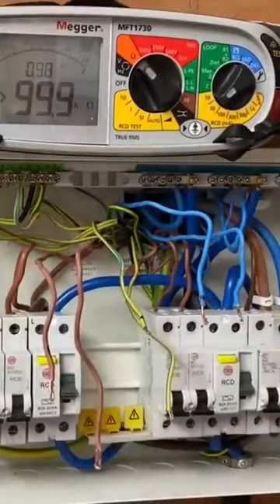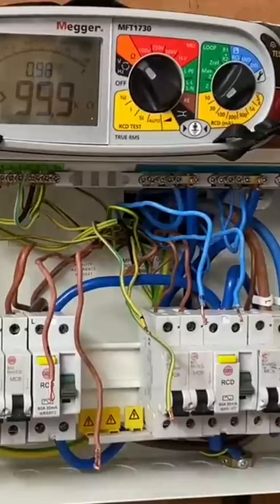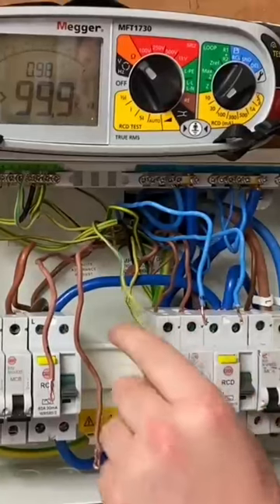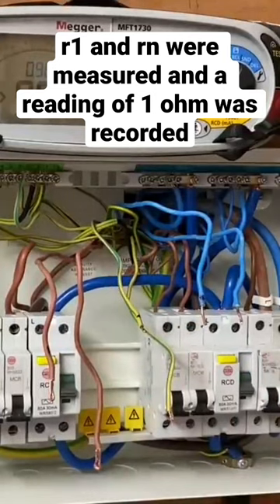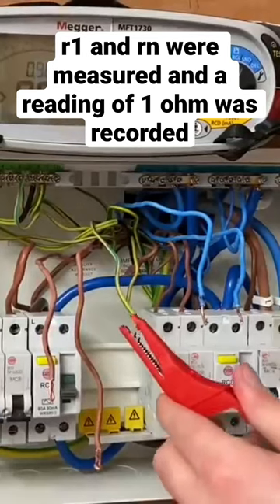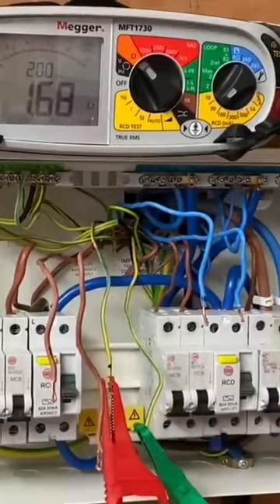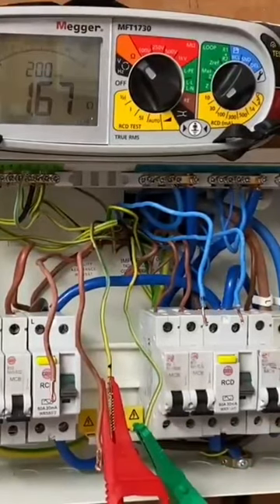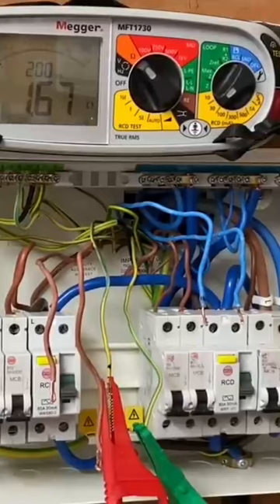Magical 1.67 - Ring Circuit Testing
If you wire a ring final circuit in 2.5mm2 twin and CPC cable (twin and earth) the relationship between the resistance of the live conductors and the CPC is a multiple of 1.67.

🔵 How to Test a Ring Final Circuit - Ring Main or Socket Circuit - Ring Continuity & Polarity Tests